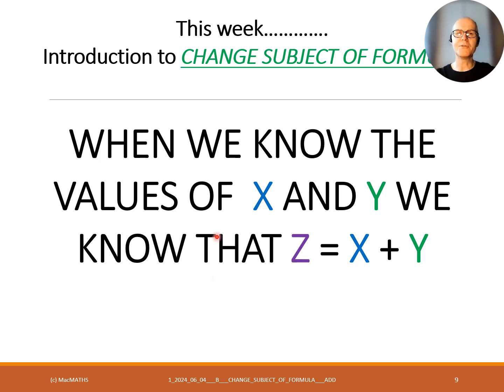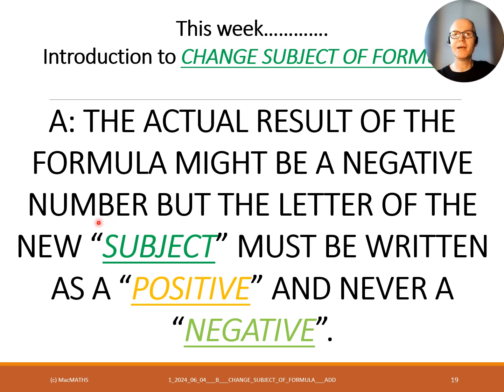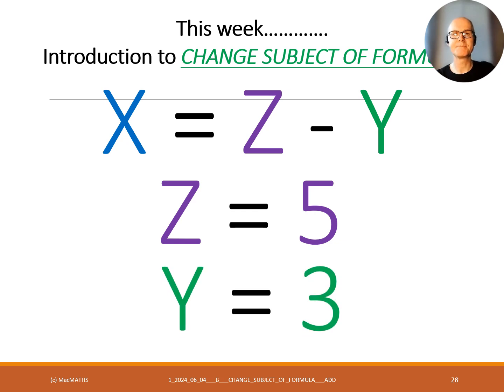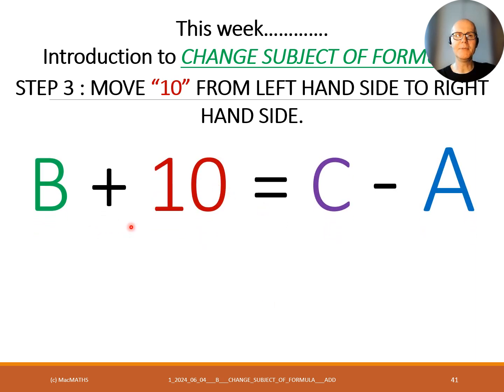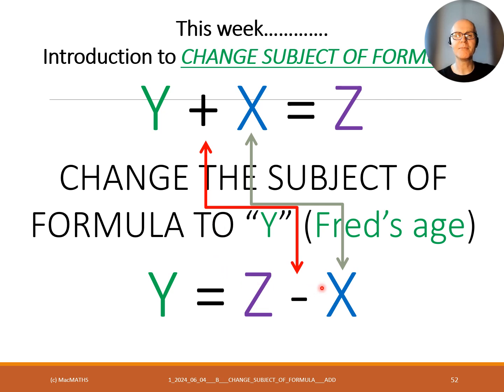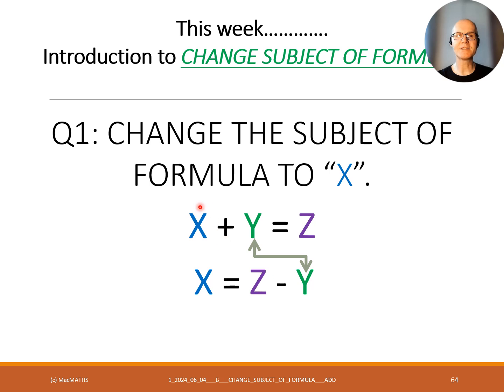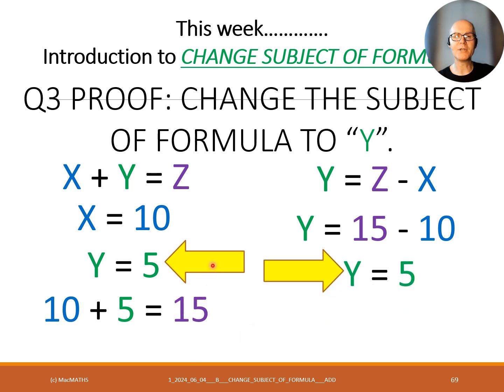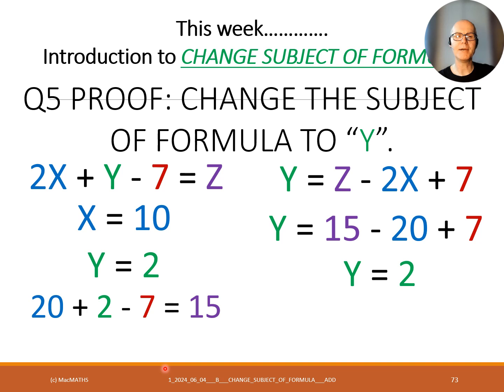Maths - Math - Mathematics - Change subject of formula - Part 2 - Addition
In this video I demonstrate how to change the subject of a formula when variables, or numbers, are originally added within the formula. I demonstrate the purpose for using change subject of formula with a couple of real world examples.